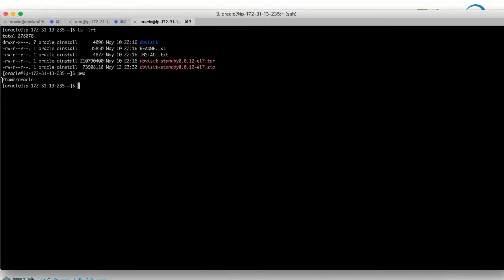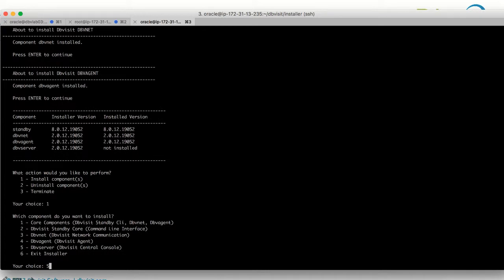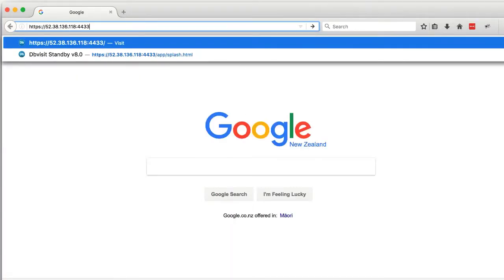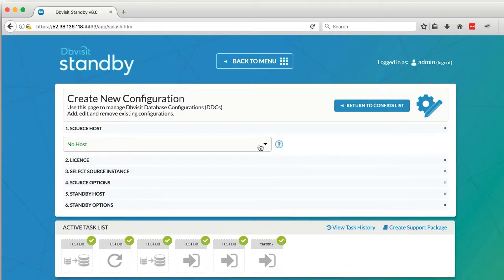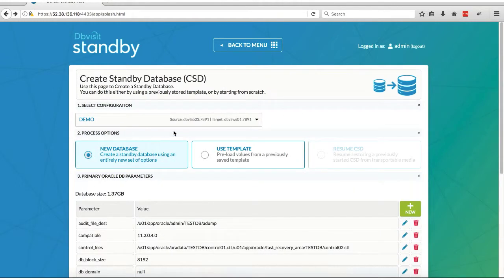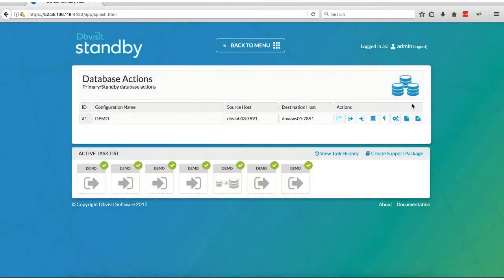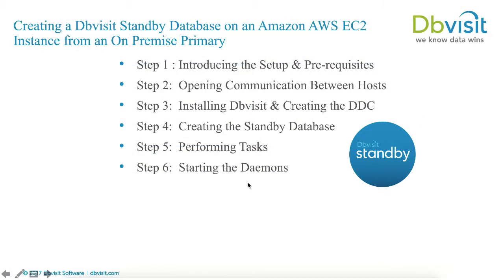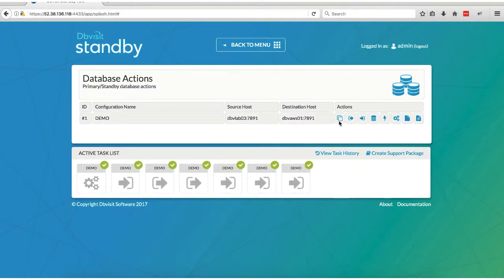Dbvisit Standby: On Premise to AWS